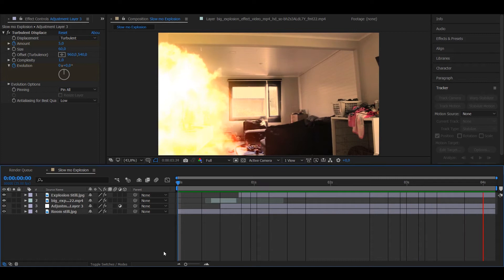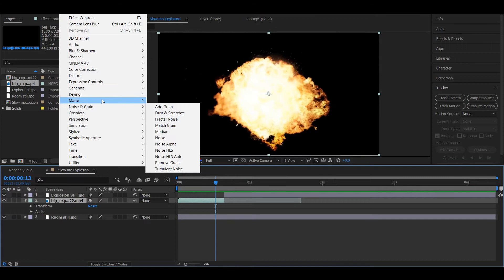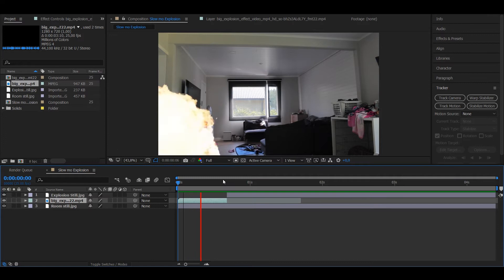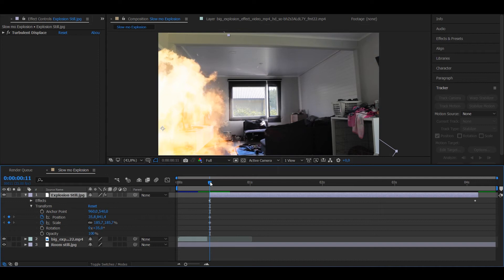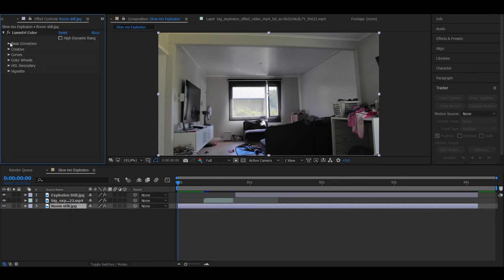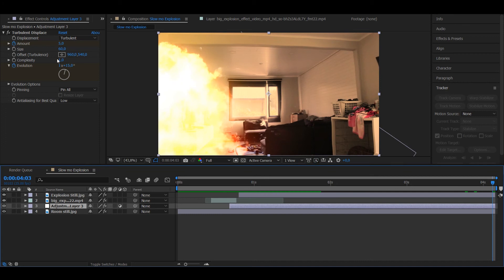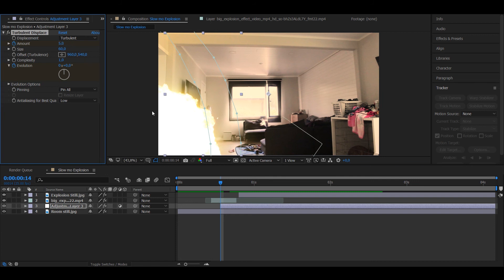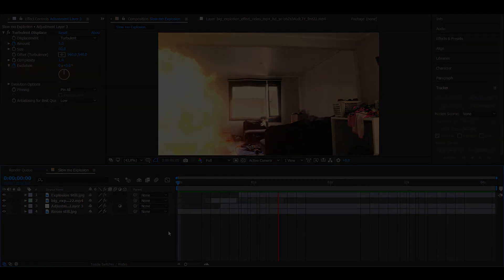Super Slow mo Explosion VFX Tutorial | After Effects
Simple technique for a super slow mo explosion in after effects that was used in Quicksilver Early Years 2
Suggest more tutorials in the comments!